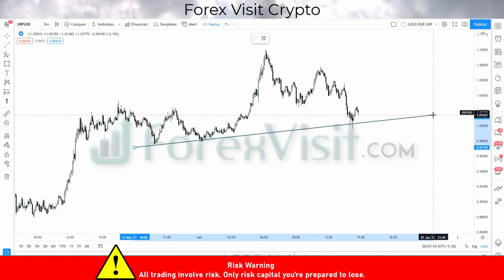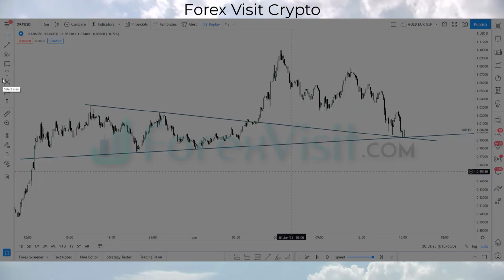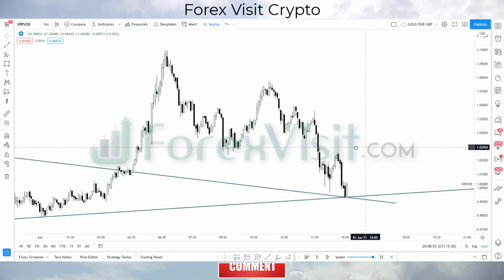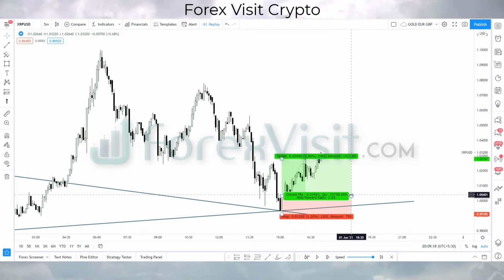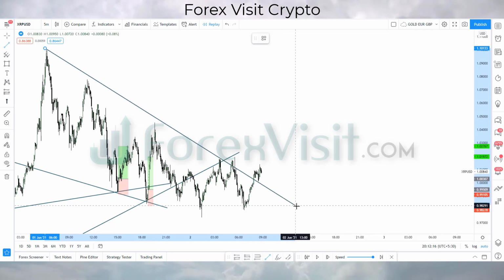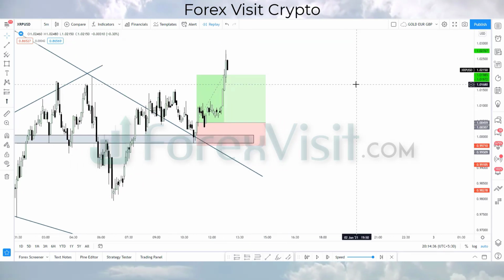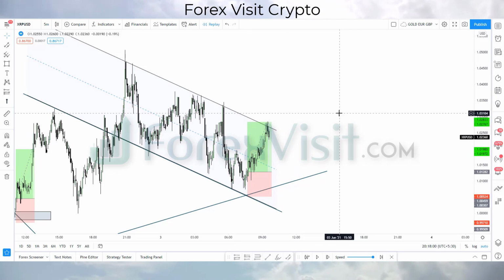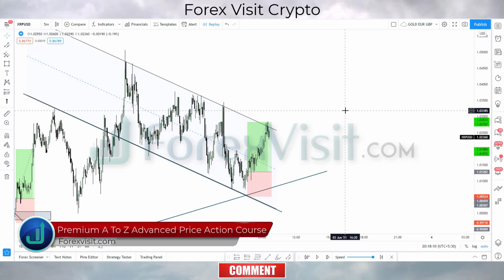Ripple/USD Price Action Trading Strategy || Pure Price Action Trading || Trade Like A Pro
Ripple Price Action Trading Strategy
Ripple Price Action Trading
Ripple Price Action
BTCUSD
Bitcoin
Cryptocurrency Trading Strategy
Cryptocurrency Trading
crypto
crypto trading strategy
crypto news
bitcoin trading strategy
crypto strategy
crypto trading
crypto trading strategies binance
scalping strategy
bitcoin strategy
bitcoin trading strategy 2020
crypto trading for beginners
strategy crypto
crypto strategy
crypto strategy 2021
best crypto strategy
trading strategy
crypto exit strategy
best crypto strategy 2021
crypto trading tips
crypto strategy indicators
Breakouts and Reversals
Price Action Trading
Trendline Trading Strategies
Forex Trendline
Forex Trendline Trading
Forex Trendline Trading Strategies
Scalping Trading Strategy
Scalping Trading
15 Minute Scalping
15 Minute Scalping Trading Strategy
Pure Price Action
Price Action
Trendlines In The Price Action
Live Intraday
1 Minute Price Action Trading
Forex 5 Minute Simple Scalping Strategy
Scalping Strategy
Scalping Breakouts
Scalping Breakouts Strategy
5 Minute Scalping
5 Minute Scalping Breakouts
Scalping Trading
Scalping
Forex Scalping
Pullback Scalping Strategy
EMA Retest
Pure Price Action
EMA Retest Trading
EMA Retest Trading Strategy
Trading Strategy
Support and Resistance
Trading Strategies
Engulfing
Price Action Trading
Breakout Strategy
support&resistance
price action
pullback
price action secrets
trendline
inner and outer trendline
consolidation
supply & demand
supply demand
trendline angles
draw trendlines
trendline trading
trendline drawing
trendline breakout
trendline patterns
trendline breakouts
trendline day trading
trendlines trading
forex trendlines
how to draw trendlines forex
trend line
trend lines
how to draw trend lines
trend following
currency trading
forex trading live
breakout strategy
trading strategy
trading breakouts
trading strategy
breakouts strategy